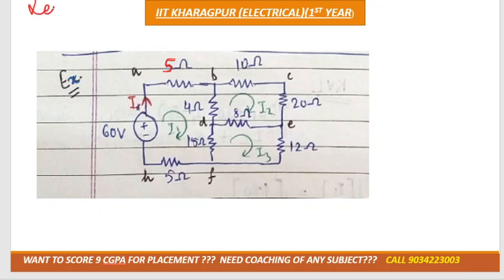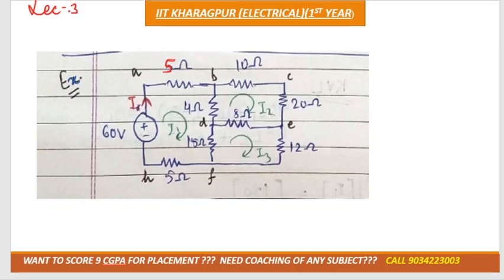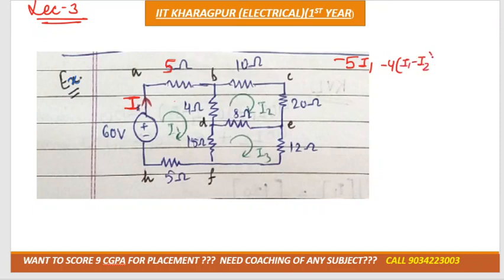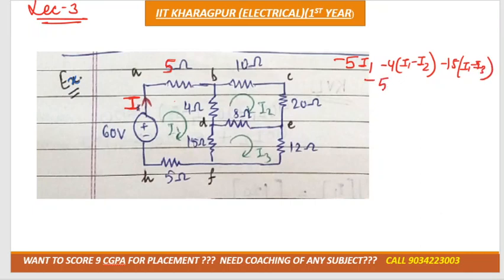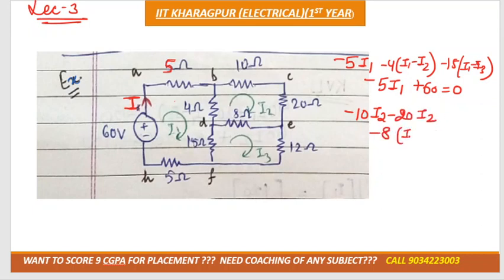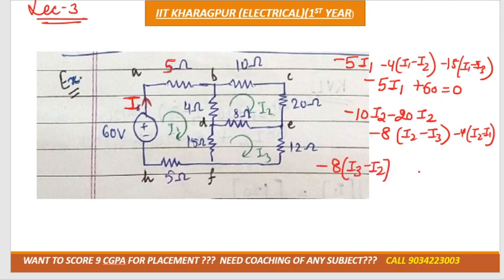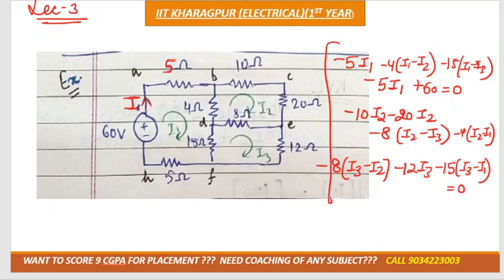4.Electrical technology.Basic Electrical Engineering.Module1.DC NTWK|(MESH ANALYSIS CURRENT SOURCE